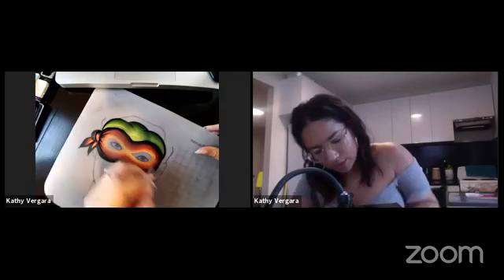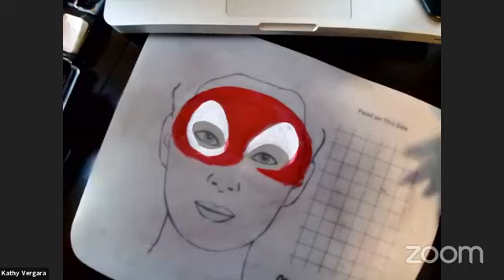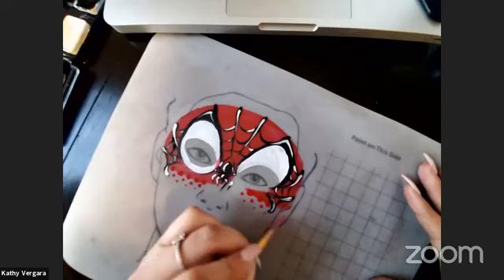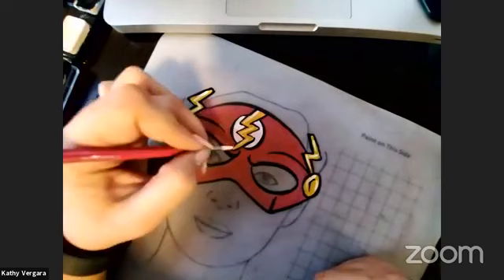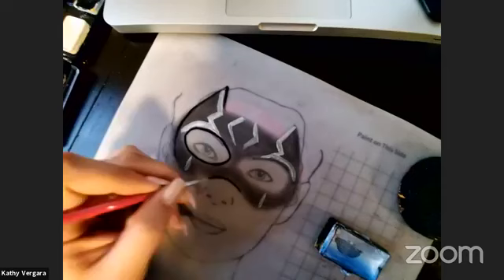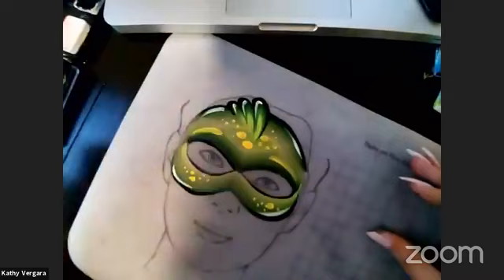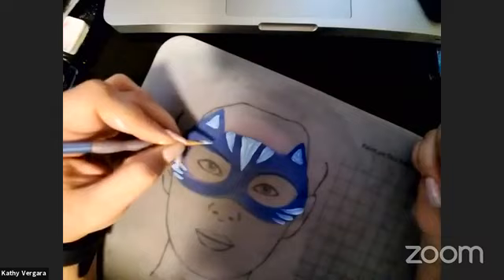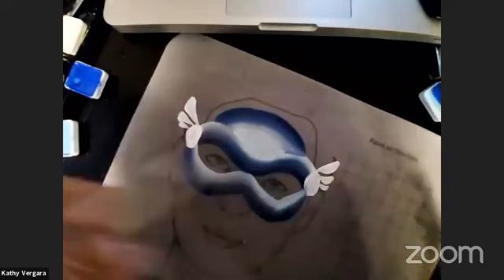How to Face Paint Superhero Designs Webinar with Kathy Vergara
Learn the basics of face painting from New York-based professional face painter and makeup artist, Kathy Vergara. Kathy has trained 100s of face painters to help them hone their skills in face and body painting.

In this webinar, we are joined by Kathy Vergara with Blake Cabot (host), owner of FacePaint.com, to share Kathy's techniques and tips on face painting SUPER HEROES!

If you want to join the upcoming webinars, check out our calendar